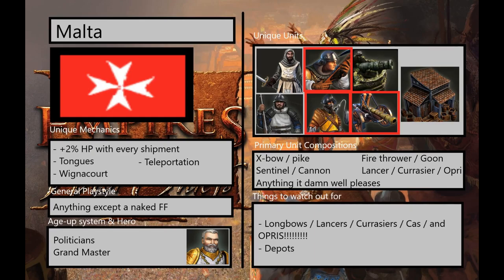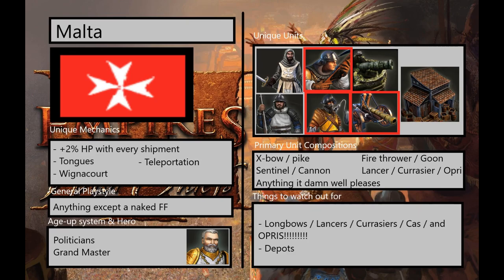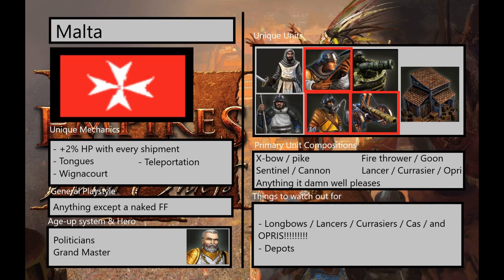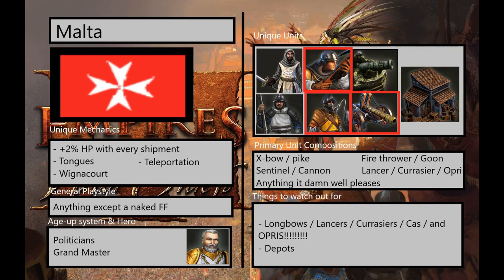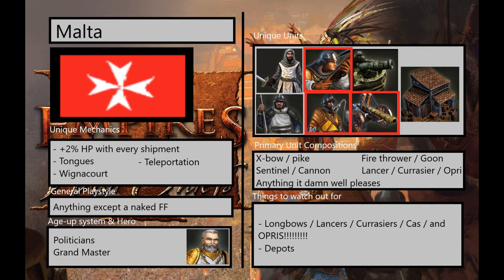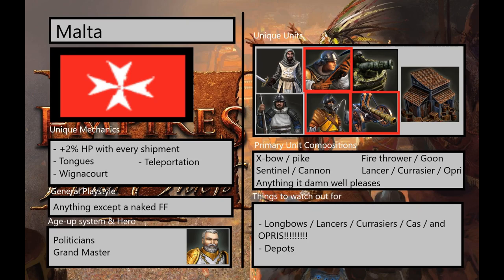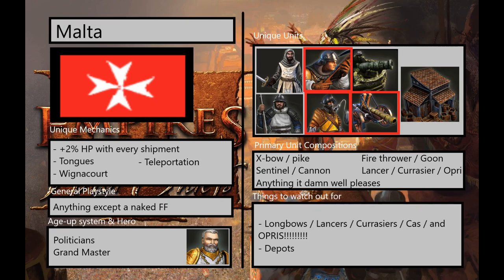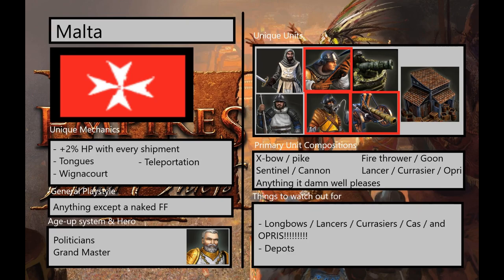Age of Empires 3 DE: Definitive Malta Civilization Overview